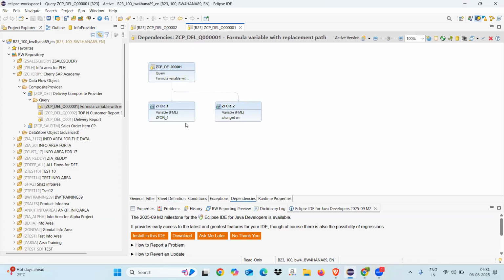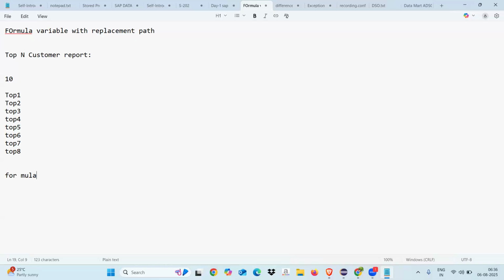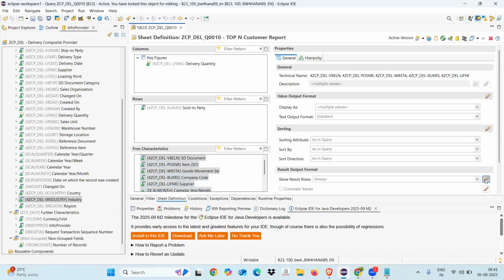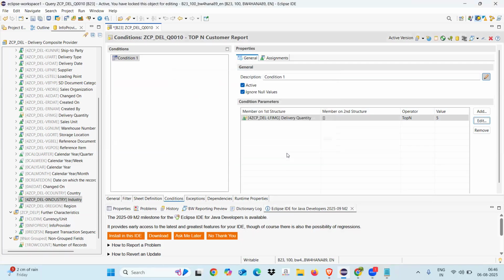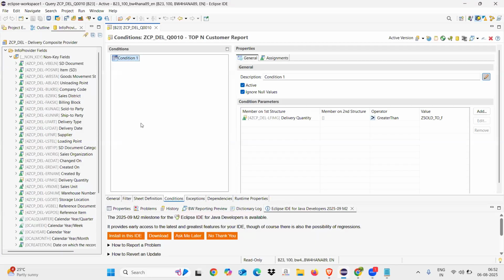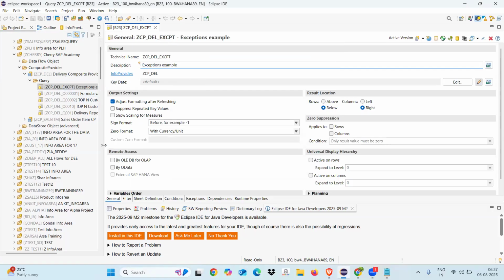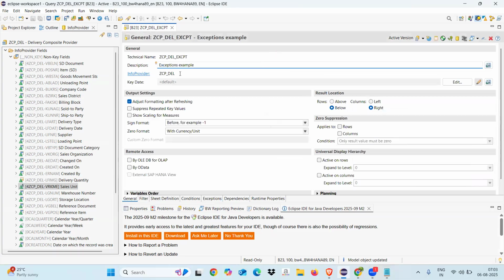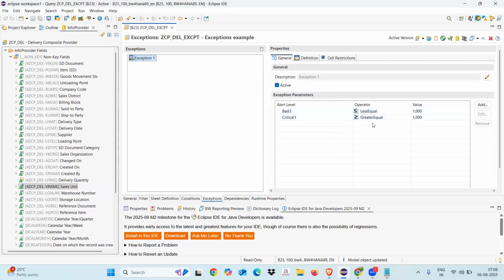Day-23 SAP BW4HANA Top N Customer Report and Exceptions Example Part1